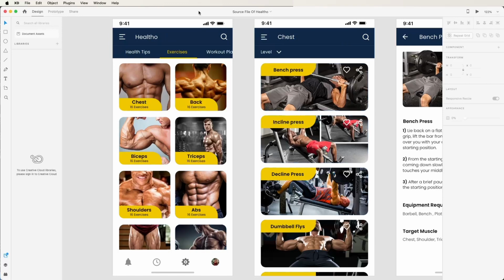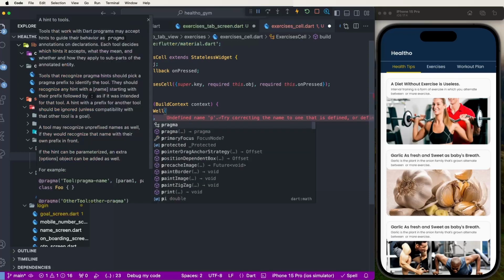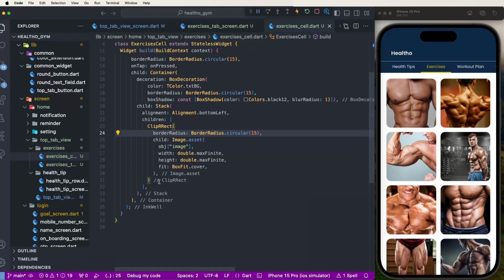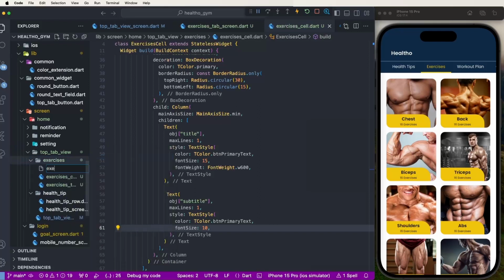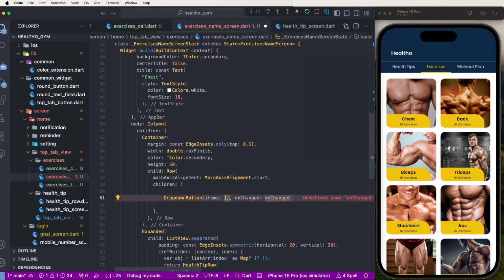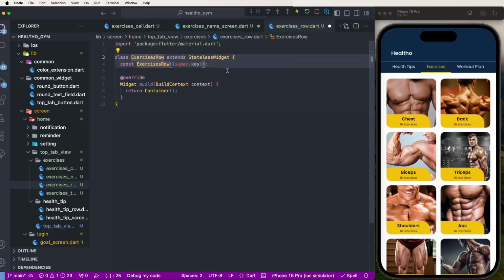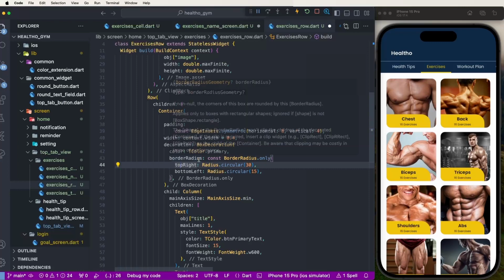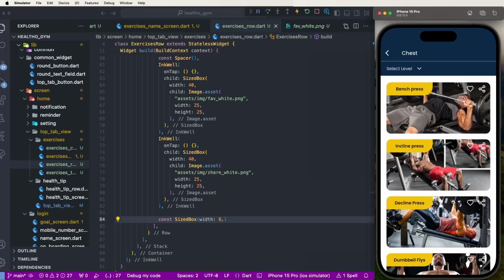Fitness Goals with Self Trainer: Flutter Tutorial | Exercises Category & List Screens #6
Achieve Your Fitness Goals with Self Trainer: Flutter Tutorial | Exercises Category & List Screens

Welcome to Self Trainer, your ultimate fitness companion crafted with Flutter to elevate your workout experience! In this tutorial, we'll guide you through the development of the Exercises Category Screen, including categories such as Chest, Back, Biceps, Triceps, Shoulders, Abs, and Legs, as well as the Exercises List Screen featuring essential exercises like Bench Press, Incline Press, Decline Press, and Dumbbell Flys. Join us as we empower users to customize their workout routines and achieve their fitness goals with Self Trainer's intuitive interface and comprehensive exercise library.

🏋️‍♂️ Self Trainer Gym and Fitness App: Discover how Self Trainer utilizes Flutter to provide users with a seamless and personalized fitness experience tailored to their needs.

🛠️ Exercises Category Screen: Follow along as we demonstrate how to create the Exercises Category Screen, allowing users to browse exercises based on specific muscle groups and target areas.

💪 Exercises List Screen: Dive into the development of the Exercises List Screen, where users can explore a variety of exercises within each category, complete with detailed instructions and visuals.

📱 Intuitive Navigation: Learn how to implement intuitive navigation within the Self Trainer app, ensuring a smooth user experience as users navigate between different screens and exercise categories.

Let's embark on this journey towards better health and fitness together! 💪📲

Gym app development with Flutter
Fitness app UI design in Flutter
Self-trainer app development tutorial
Flutter exercises category screen tutorial
Exercises list screen design in Flutter
Flutter app layout design for fitness apps
Gym app UI/UX design with Flutter
Exercises category screen implementation in Flutter
Flutter navigation setup for fitness apps
Exercises list screen UI design in Flutter
Flutter app architecture for fitness apps
Exercises category screen customization in Flutter
Flutter app state management for exercises
Exercises list screen data integration in Flutter
Flutter app theming and styling for fitness apps
Exercises category screen animation in Flutter
Flutter exercises category screen best practices
Exercises list screen customization in Flutter
Flutter app testing and debugging tips
Gym app exercises category screen navigation
Exercises list screen filtering and sorting in Flutter
Flutter community packages for fitness apps
Fitness app development best practices in Flutter
Flutter app deployment and distribution for fitness apps